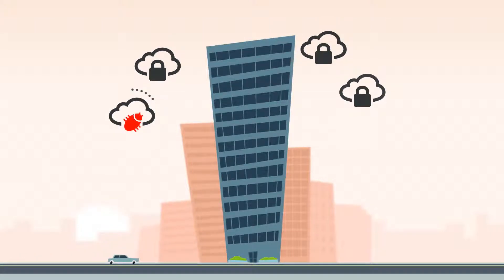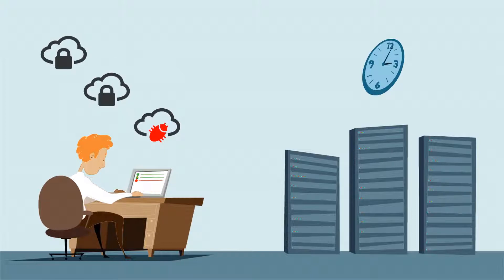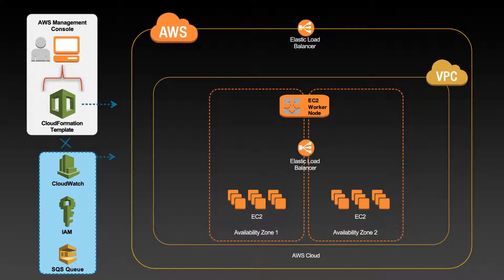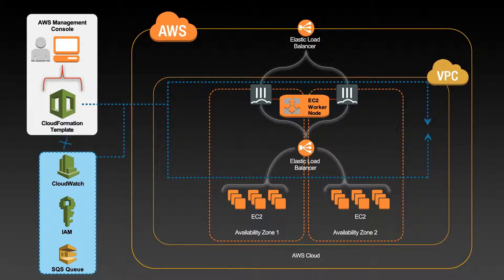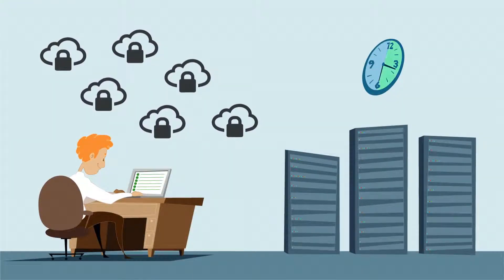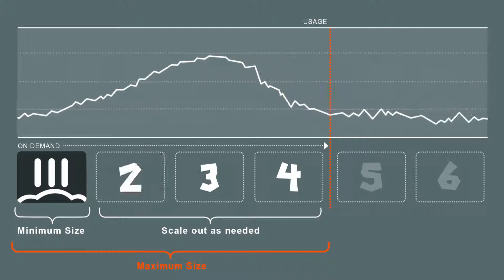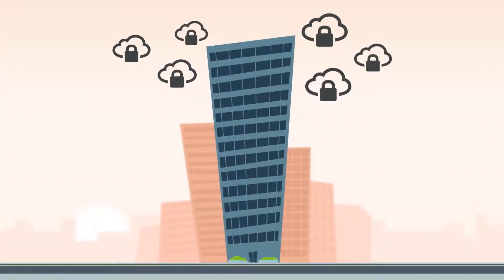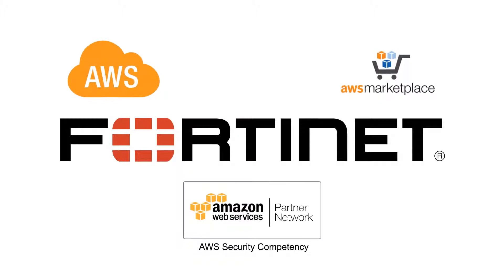Cloud Security Automation with AWS Auto Scaling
Dynamic cloud workloads have peak and off-peak hours. You can no longer manually hairpin your security process to reliably ensure your security posture and business operations are non-disruptive. As you scale out your storage, network, and compute, you should scale out your security simultaneously. Automating security is not trivial, however.

Fortinet has developed an AWS CloudFormation template that leverages Auto Scaling to add FortiGate enterprise firewall instances automatically based on user-defined criteria while using AWS integrated scripts and templates to maintain a familiar user interface (UI) and initiate security elasticity for optimal network utilization.